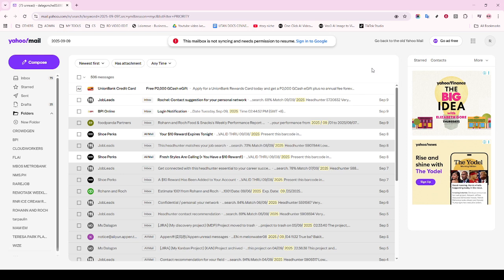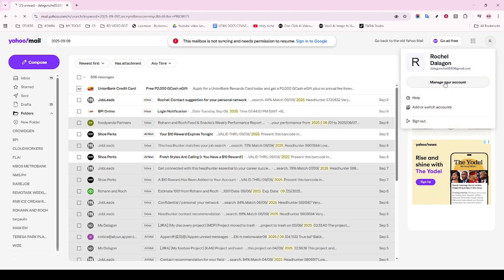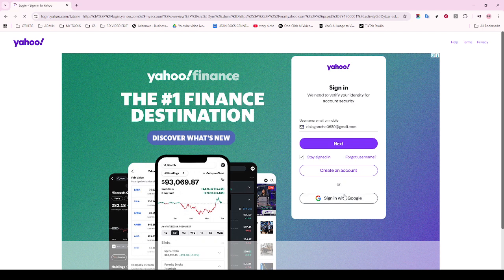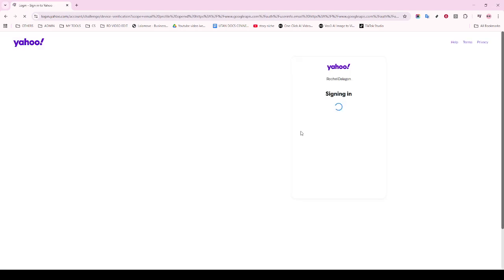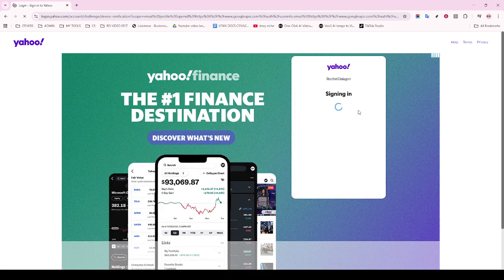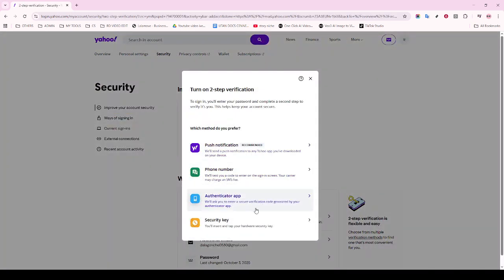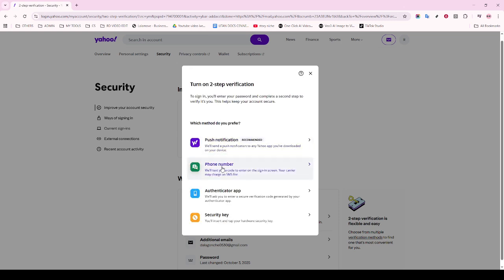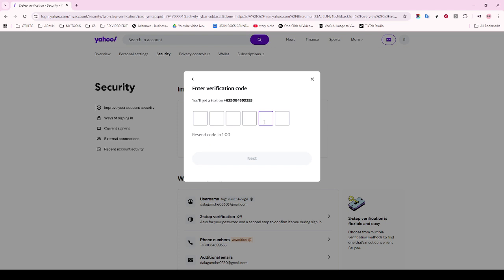How To Change Yahoo Email Password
Is your Yahoo account still using an old password? 😱 It’s time to update and secure your Yahoo Mail password before hackers get a chance! In this 2025 step-by-step guide, I’ll show you exactly how to change your Yahoo email password on desktop and mobile in just a few minutes.

Here’s what you’ll learn:
✅ How to change your Yahoo password on desktop and mobile
✅ How to reset your Yahoo Mail password if you forgot it
✅ How to enable two-step verification for extra protection
✅ Security tips to keep your Yahoo account safe from hackers

Perfect for beginners — no tech skills needed! 💻
Whether you’re on Windows, Mac, Android, or iPhone, this tutorial will help you update your password quickly and secure your personal information.